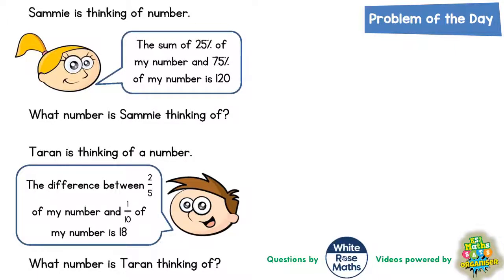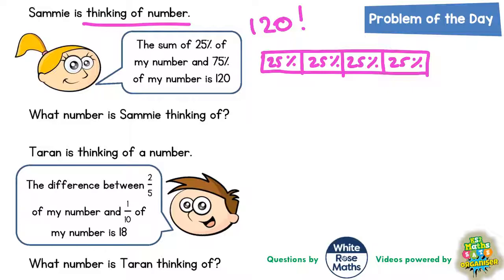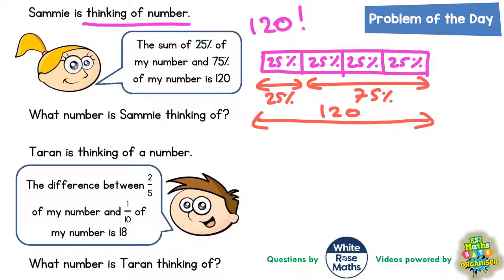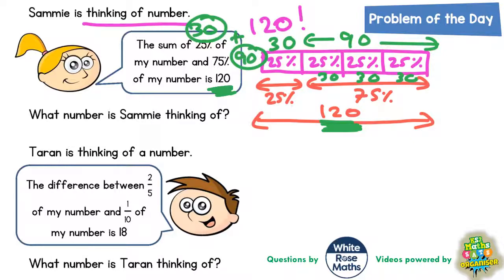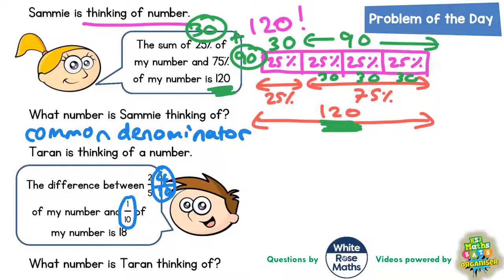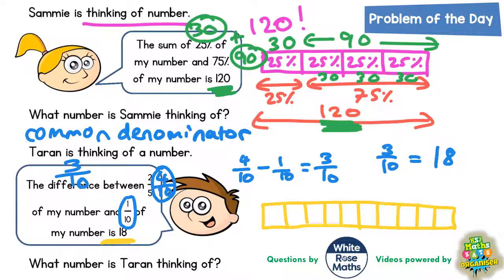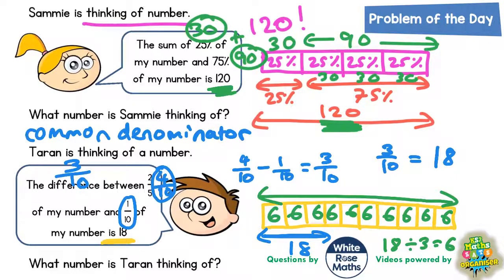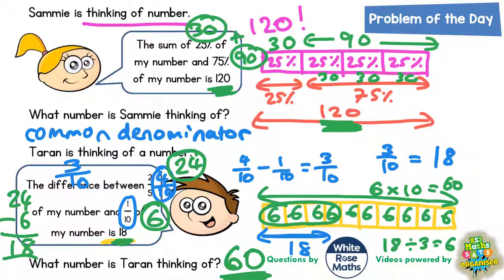Q40 The One where they are Thinking of a Number